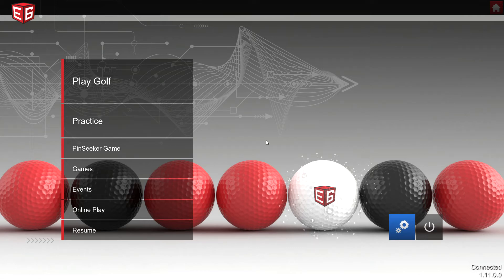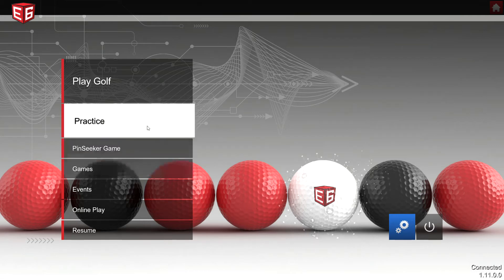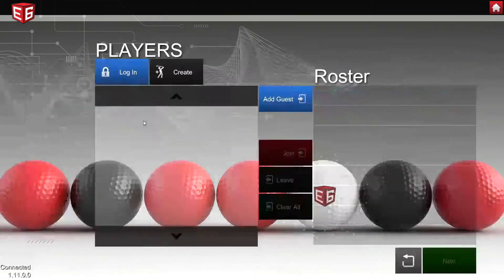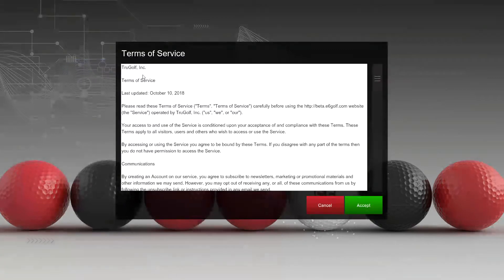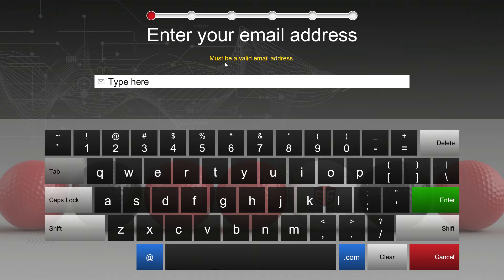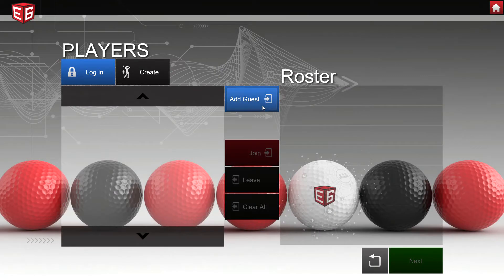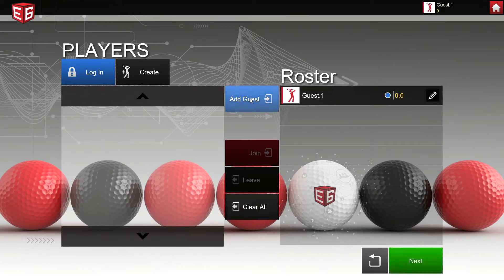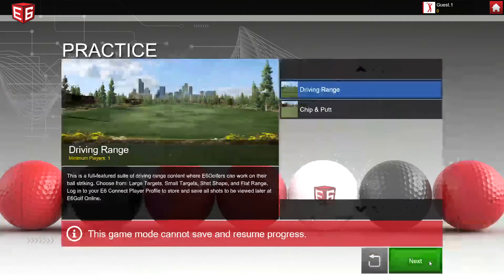E6 Driving Range - How-To Instructions Video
This video walks you through on how to get from the main screen of E6, into the driving range

It's possible to create your own profile which is then saved online.  All your previous stats are saved for future reference.